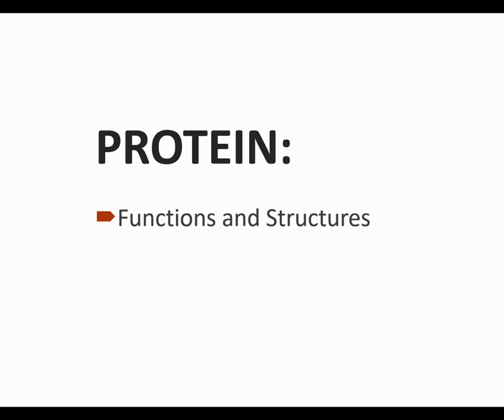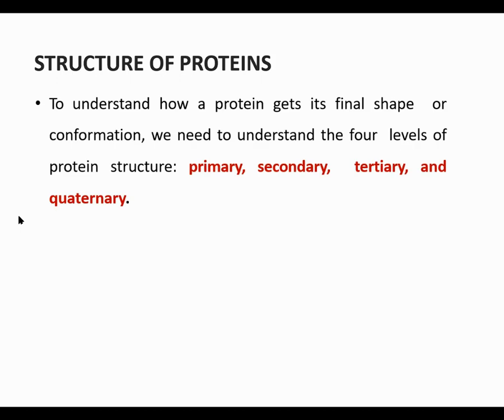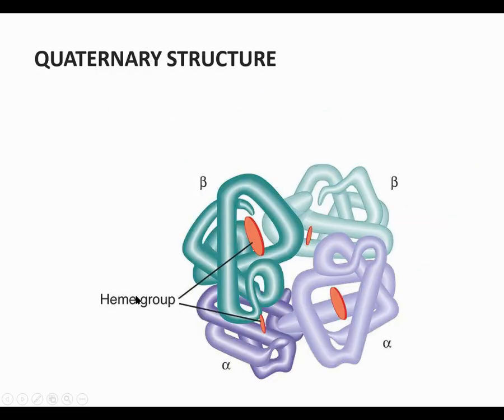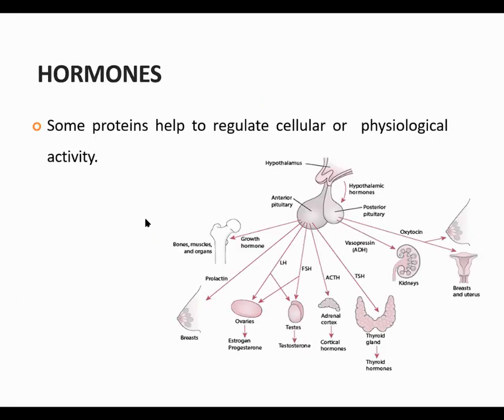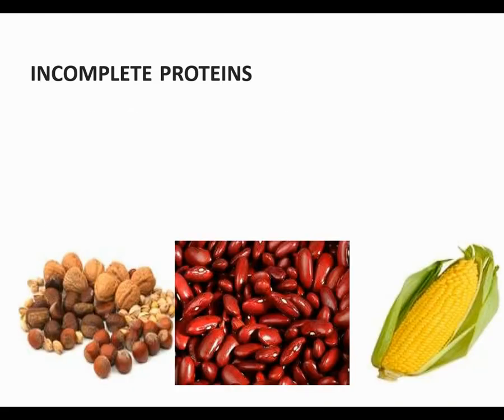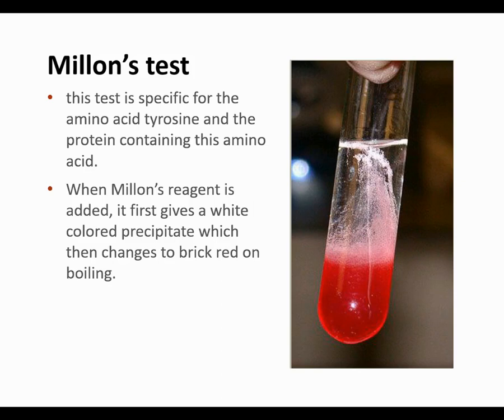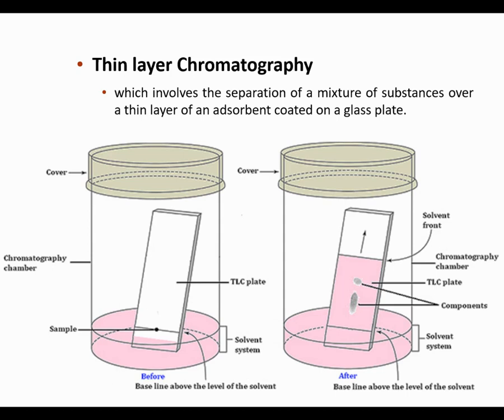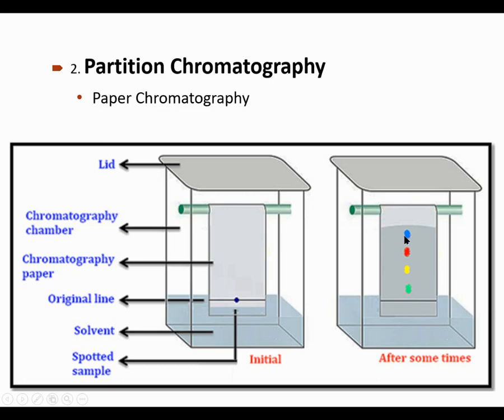Protein lecture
This video talks about the different kinds of proteins based on structure and function.  It also discusses the different tests used to identify proteins.  The last part shows the different types of chromatography particularly paper chromatography.
- Credits to the images' owner.   Images are not mine.